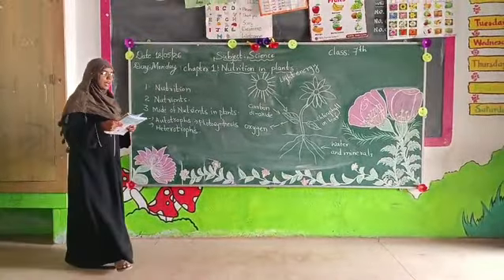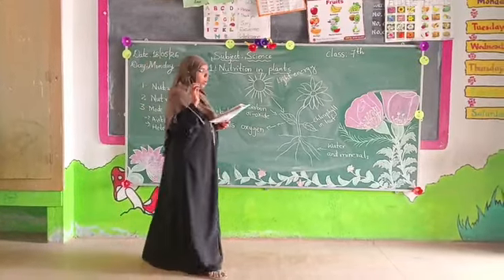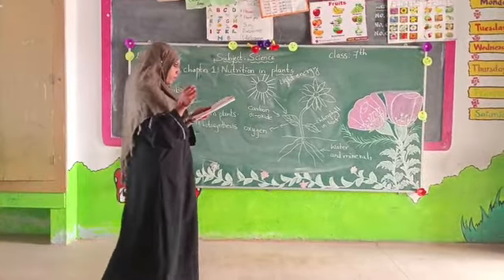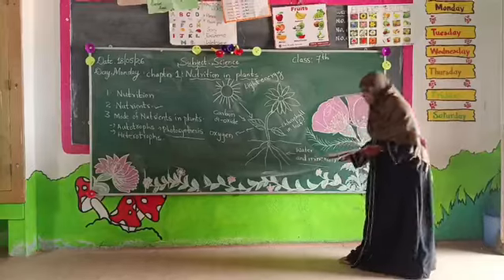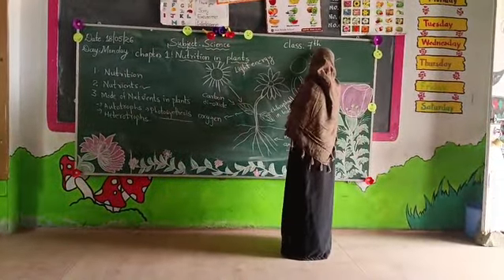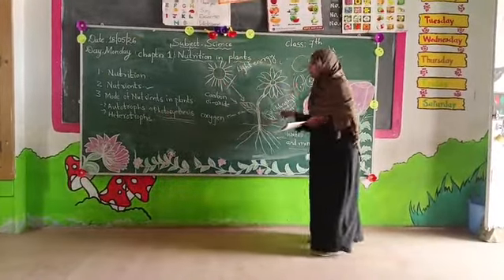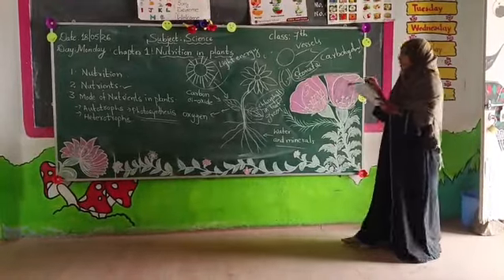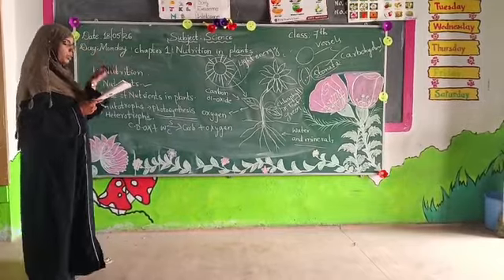Nutrition in plants